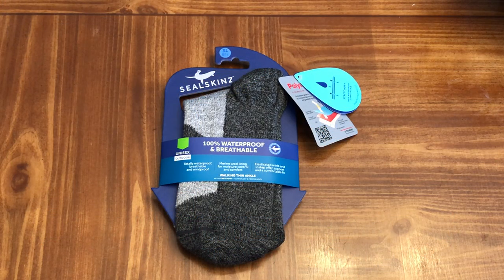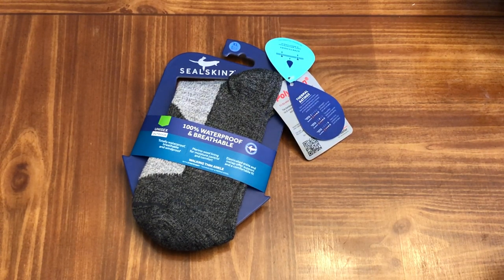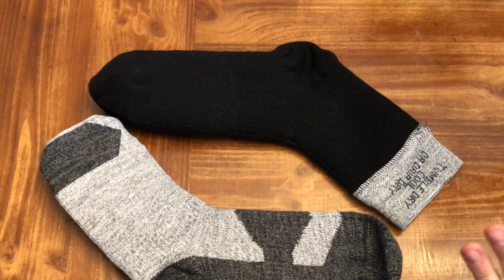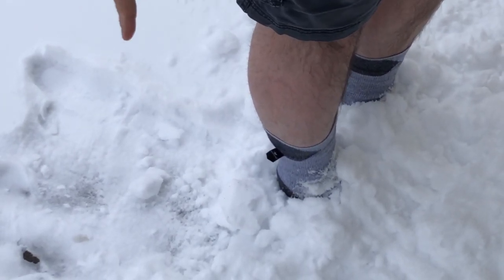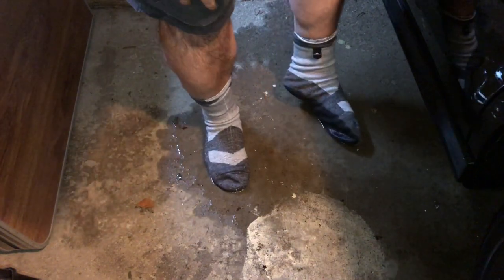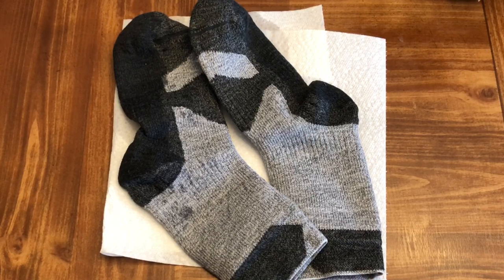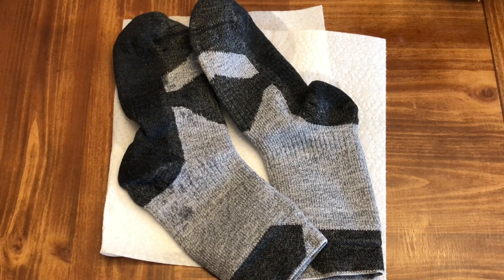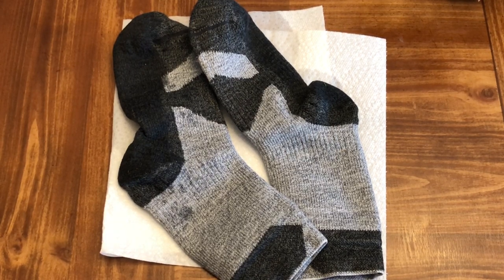Sealskinz 100% Waterproof and Breathable Socks Review : All Weather Sock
These are some amazing socks! I tested them in Snow and Water and my feet were completely dry! These are a level 2 which means they are good for hot or cold weather conditions; however if you are going to be in extreme cold you may want a level 4 or 5. I am thoroughly  impressed with these socks and I plan on buying more for my edc bag and to have for working outside or camping.